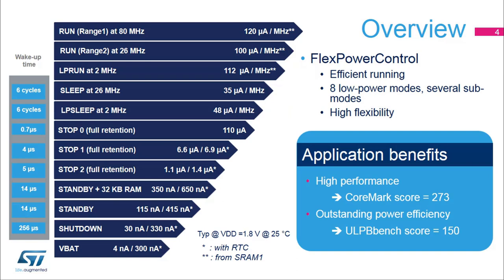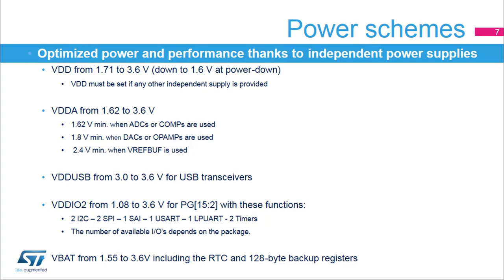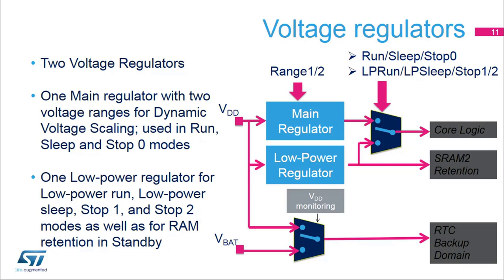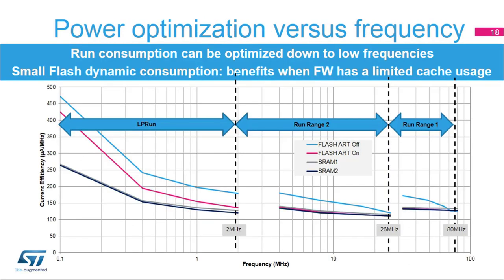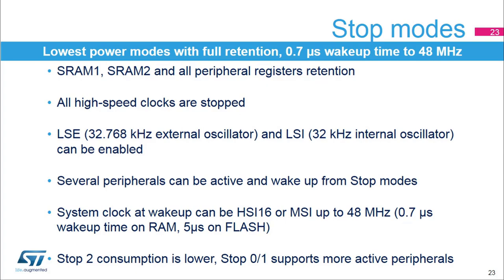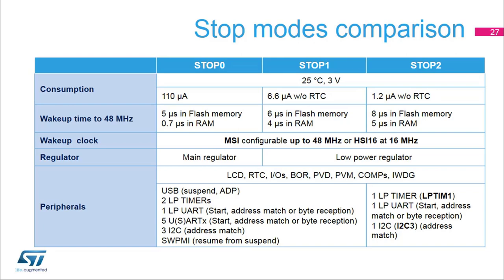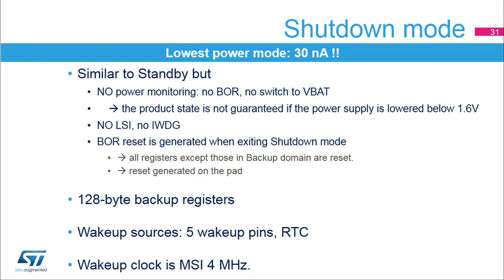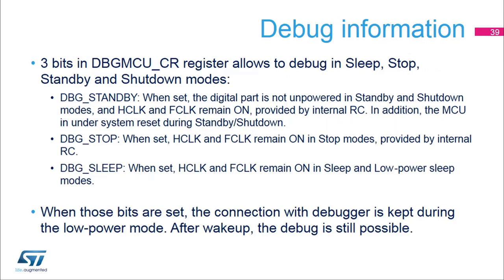STM32L4 training: 03.3 Standard peripherals - Power Controller (PWR)